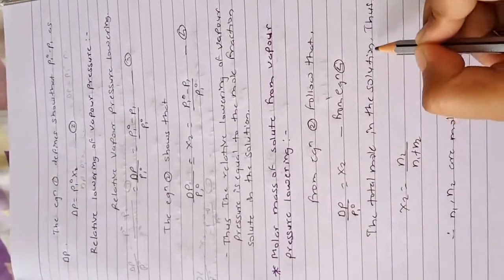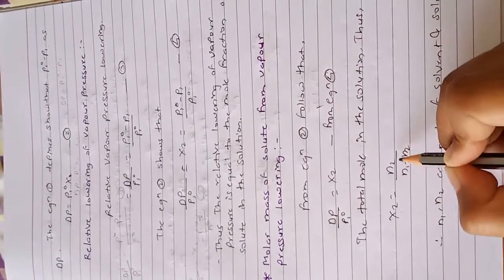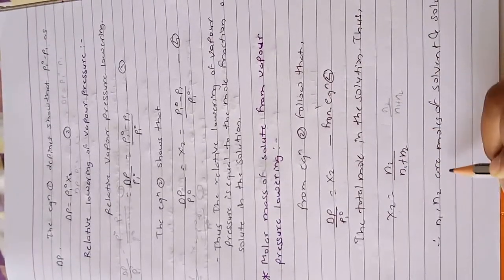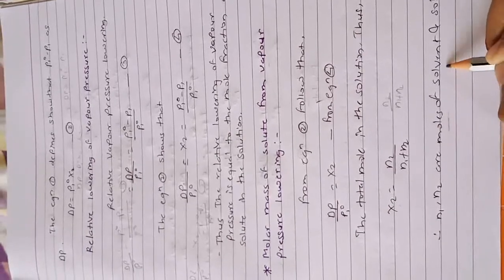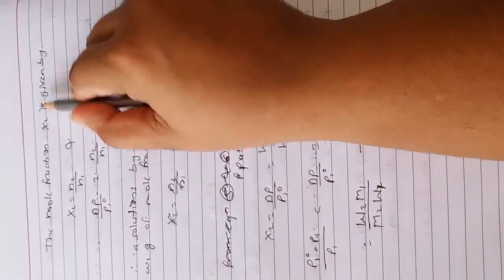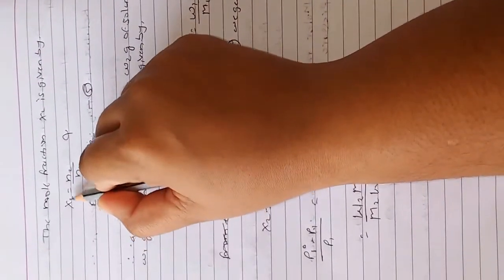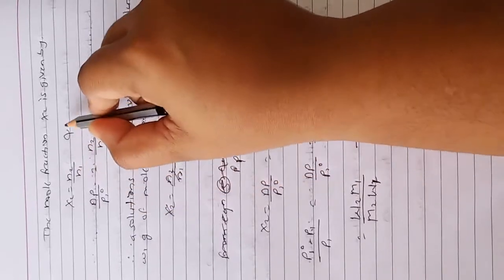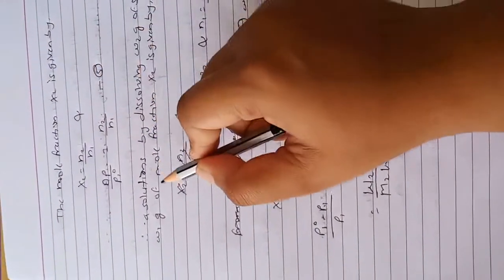Chemistry | Chap No 2 | Lecture No 2 | 12th Science | HSC Maharashtra Board